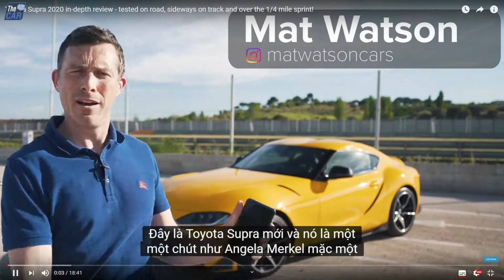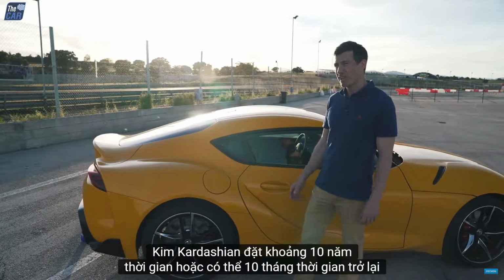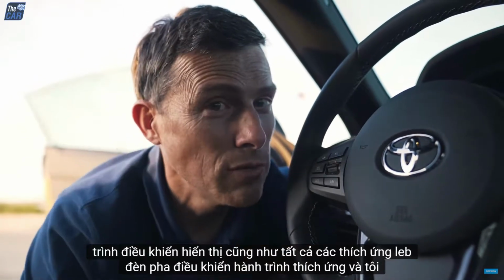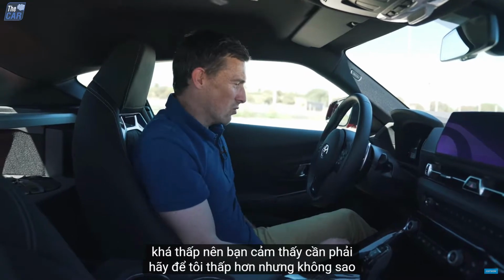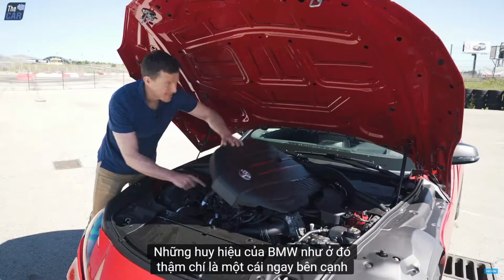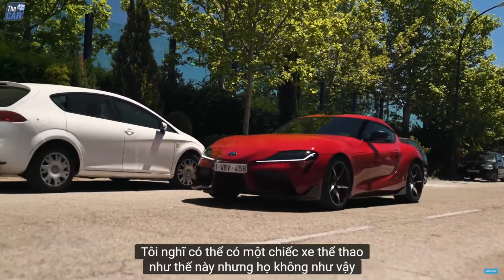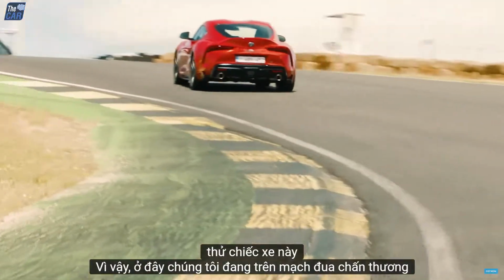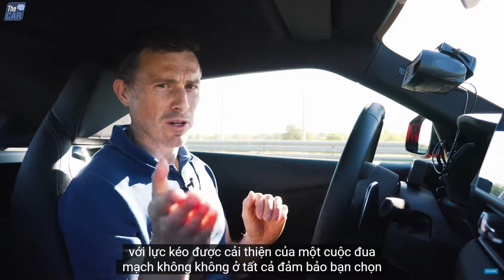Đánh giá TOYOTA supra 2020